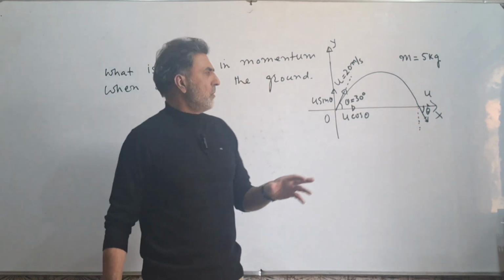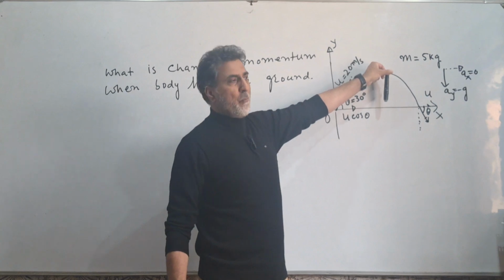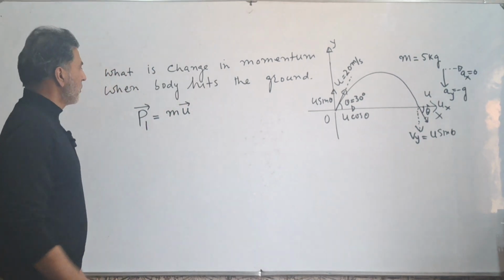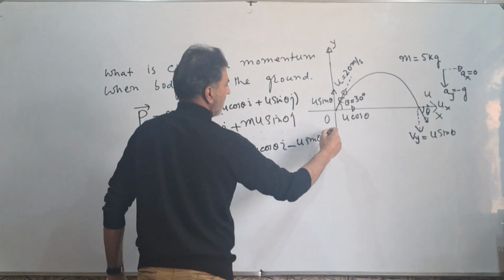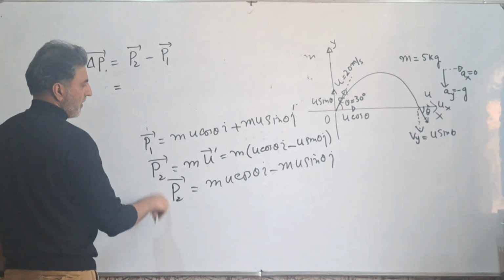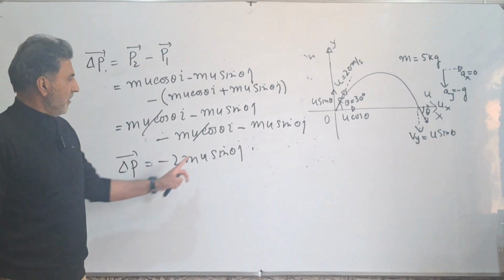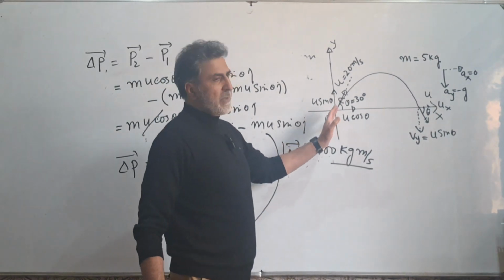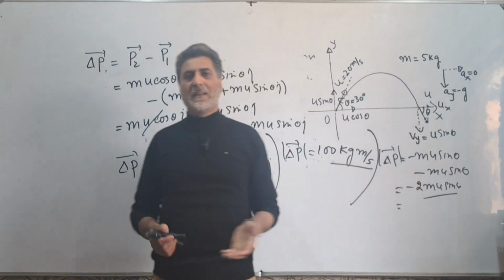A typical problem on projectile motion